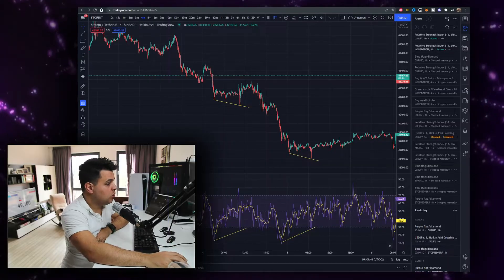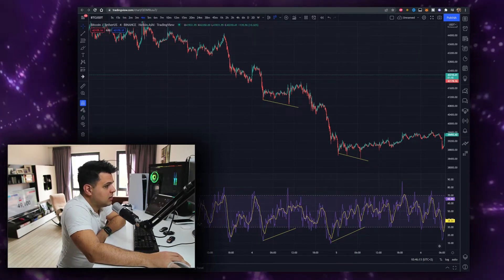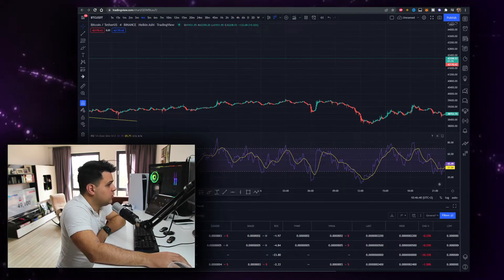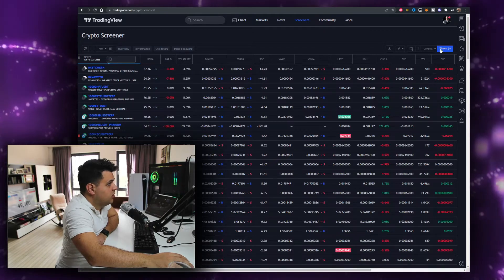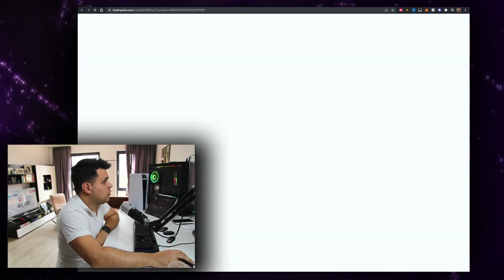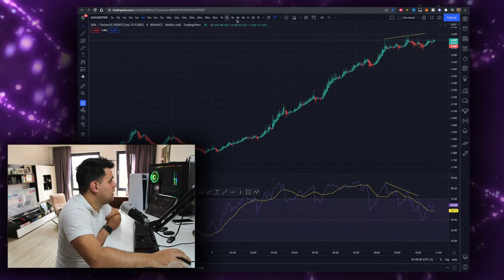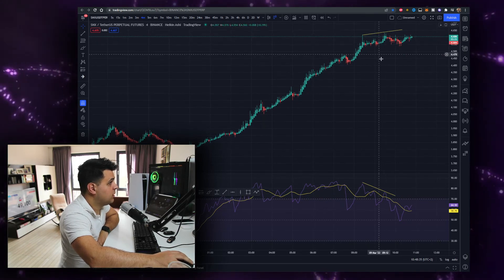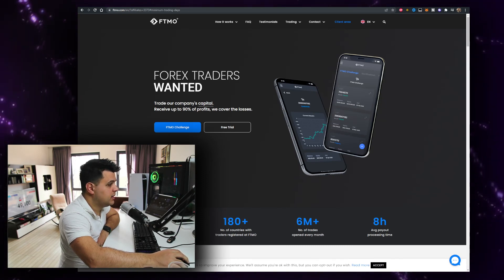BEST INDICATOR for Day Trading & BEST Scalping Strategy Crypto ✅ DON'T TELL ANYONE *Shh!*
In this video you will learn about the BEST INDICATOR for Day Trading & BEST Scalping Strategy Crypto ✅ DON'T TELL ANYONE *Shh!*

Welcome to my scalping trading strategies series, in these videos i will show you my short-term trading strategy which involves making small and frequent profits, with the aim of generating a substantial return by the end of the trading day.
As well we will go over what methods and analysis i use in the crypto market space for price prediction, where depending on the corresponding factors we will use technical analysis to estimate a price value of a certain token, so we can evaluate the investment opportunities and identify trading chances in price trends and patterns seen on charts.

Few of the tool and signs we will be using is the 200 EMA trading strategy, meaning if the price is above the 200 day moving average indicator, we look for buying opportunities. If the price is below the 200 day moving average indicator, then we look for selling opportunities.
Of course we do that with the help of the Ichimoku Cloud, Ichimoku Cloud is a collection of technical indicators that show support and resistance levels, as well as momentum and trend direction. It does this by taking multiple averages and plotting them on a chart. t is based on Japanese candlestick charting to predict future price movements.

Besides those i also use the STC indicator, the STC indicator is a forward-looking, leading indicator, that generates faster, more accurate signals than earlier indicators, such as the MACD ( moving average convergence divergence)  because it considers both time (cycles) and moving averages.
But of course we can't rely only 2 or 3 trading strategies, crypto scalping is very dynamic, trends change in the blink of an eye so you must be prepared to switch strategies in an instant, may they be something that you have came up on your own or something more current market specific, there will be times where none of the more known and simpler strategies won't fit your market trend factors and you won't be able to predict what's to come if you don't diversify your knowledge, that's why its important to know different techniques like Heikin-Ahi.
The Heikin-Ashi technique averages price data to create a Japanese candlestick chart that filters out market noise, it shares some characteristics with standard candlestick charts but differ based on the values used to create each candle. Instead of using the open, high, low, and close like standard candlestick charts, the Heikin Ashi technique uses a modified formula based on two-period averages. This gives the chart a smoother appearance, making it easier to spots trends and reversals, but also obscures gaps and some price data.